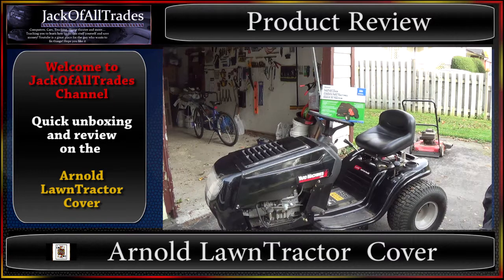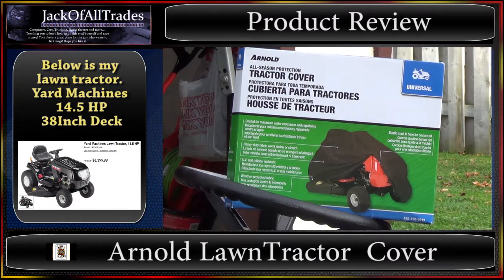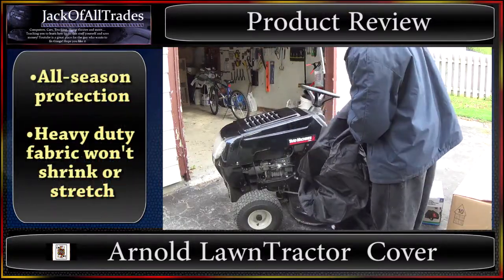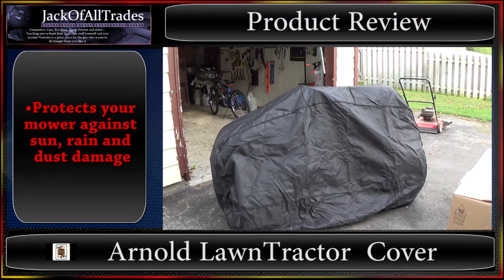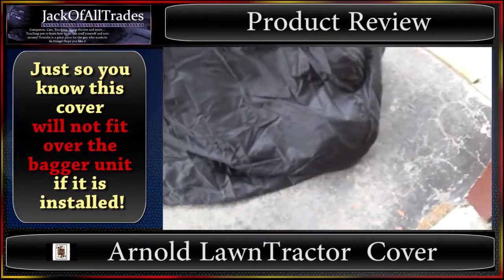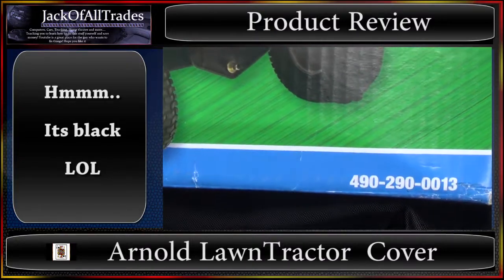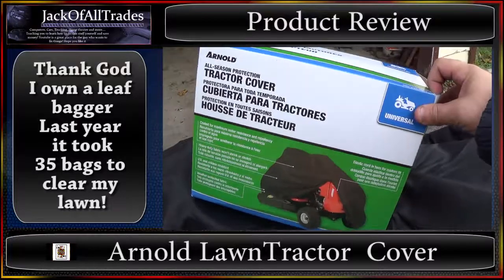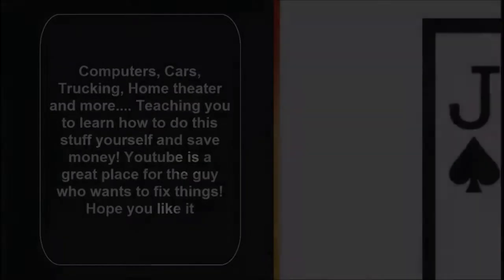Keep rust away from your MTD lawn tractor with this cover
If you are interested in protecting your Lawn tractor from the rain, snow and crappy weather and you do not have enough room in your garage to store your lawn tractor give this product a try. Got it for around 50-60 bucks. Ordered it online at HomeDepot in Canada. Shipping was fast.